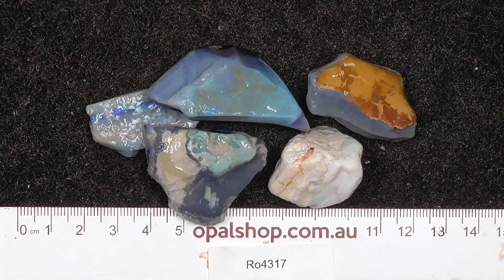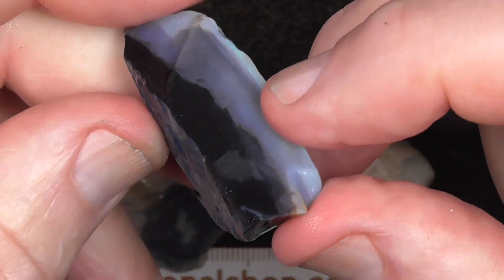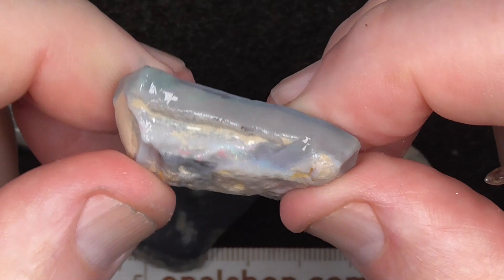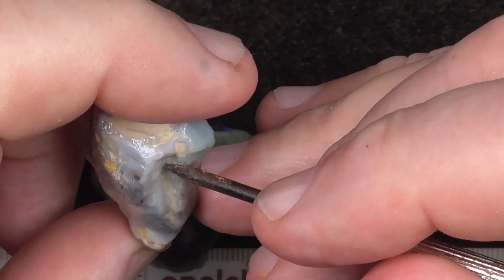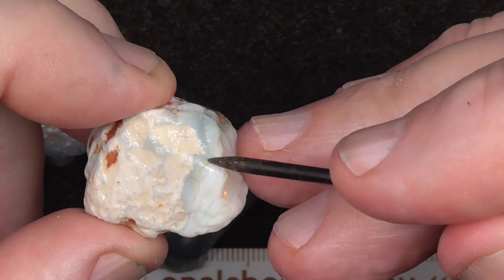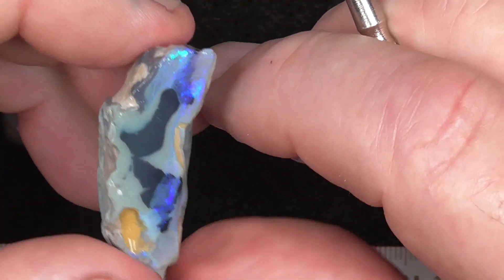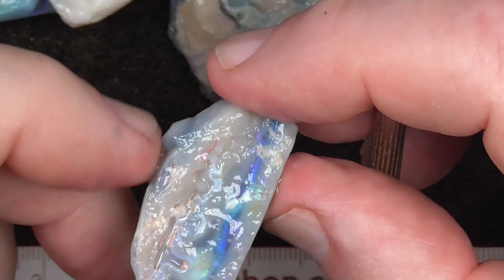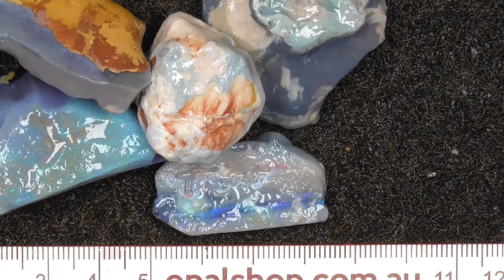Ro4317 - Seam Opal Parcel from Lightning Ridge, Australia